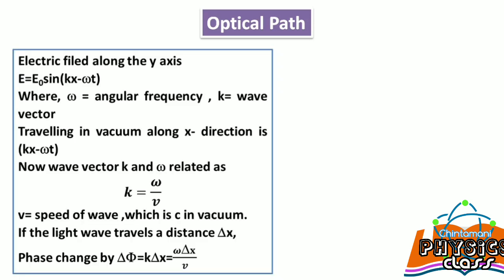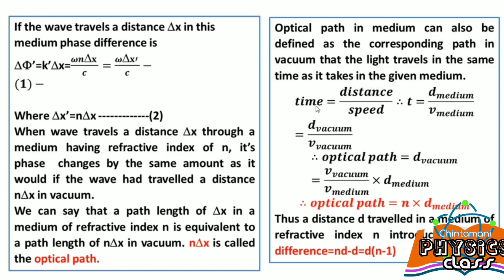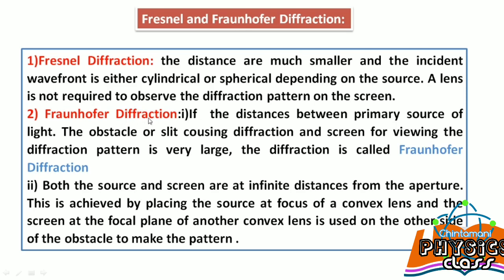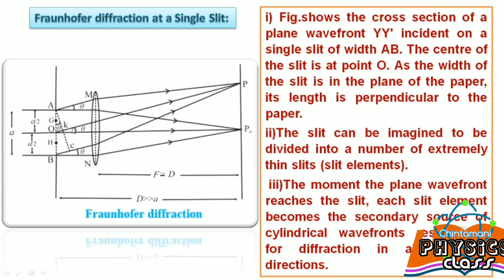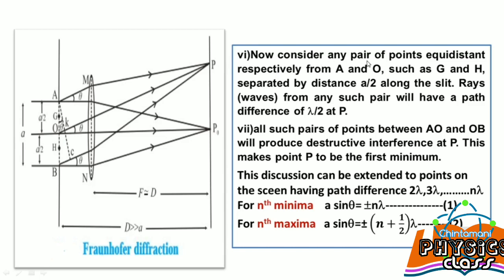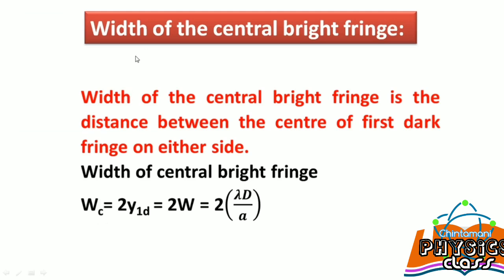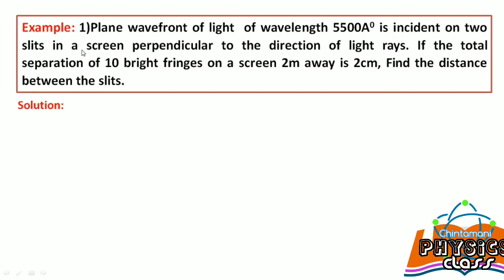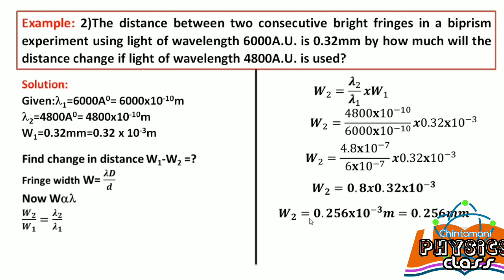Wave optics Quick revision part-2#chintamaniphysicsclass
Hallo student today's video lecture, wave optics quick revision part -2
1) what is path difference?
2)diffraction
3)Fresnel Diffraction
4)Experimental set up for Fraunhofer diffraction
5)Width of the central bright fringe